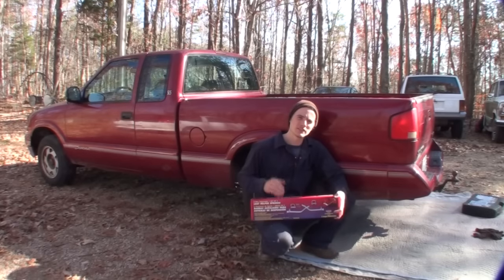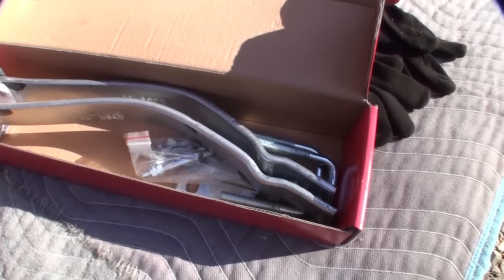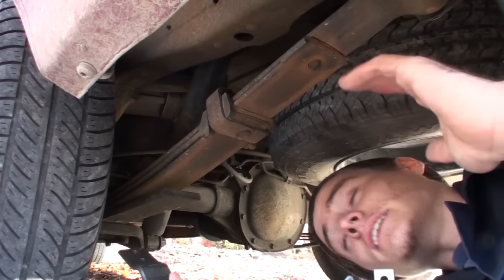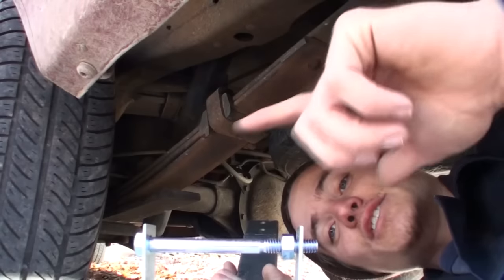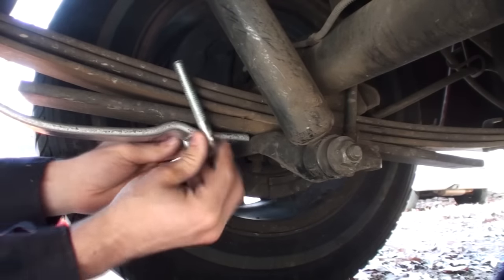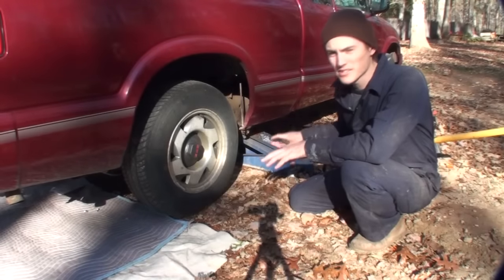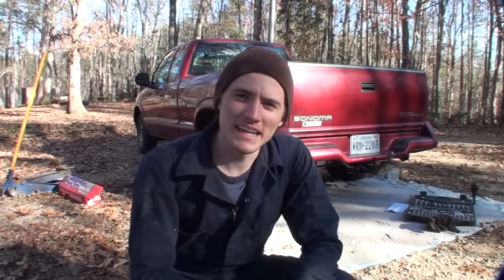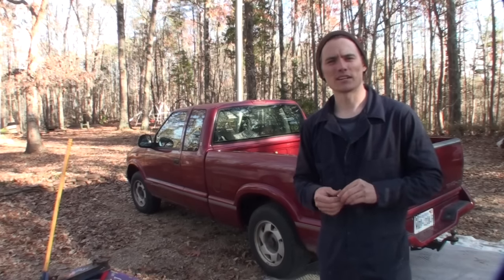How to install Leaf Helper Springs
Best Price Helper Springs
For those of you out there who haul around supplies and materials a good deal. Leaf Helper Springs might be the answer to the rear of your vehicle sagging due to a heavy load. Leaf Helper Springs can be added to most any car, truck or van with leaf springs. These are the type that mount under the leafs of your vehicle. I purchased them from advance auto parts for under $35. The only tools used were a jack, 3/4" socket and 1/2 wrench. It is an easy installation that can be done in less than 20 minutes.